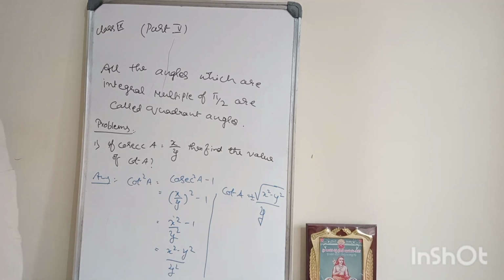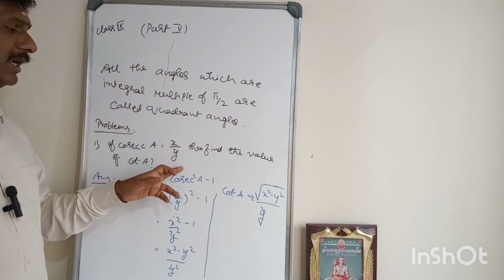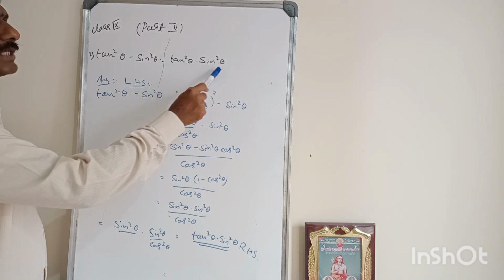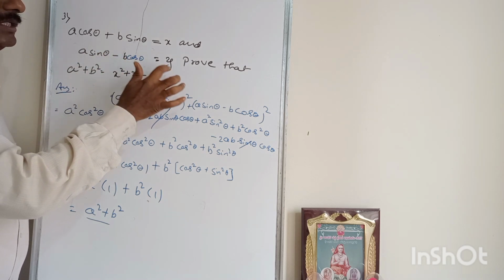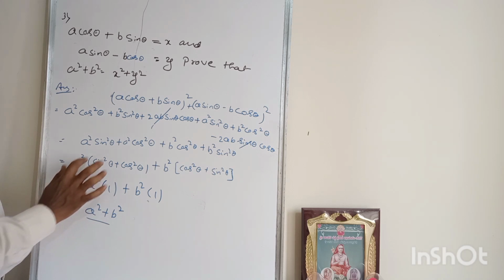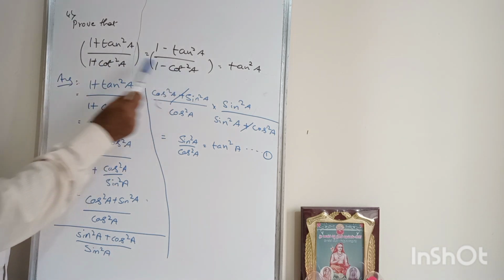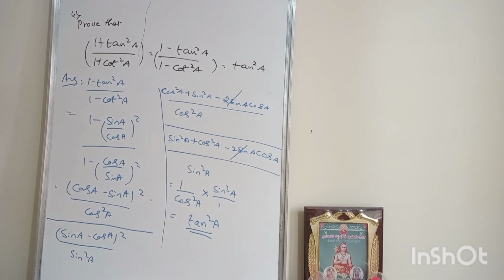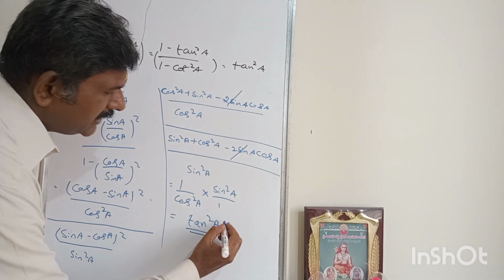Trigonometric function part V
Integral multiple of pi/2 called integral angles